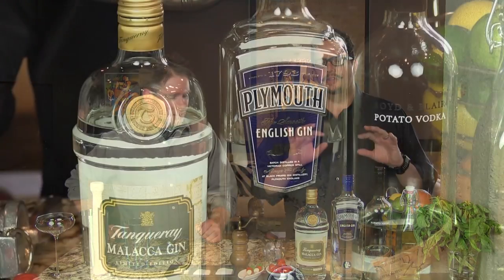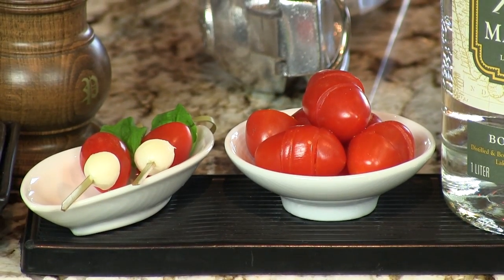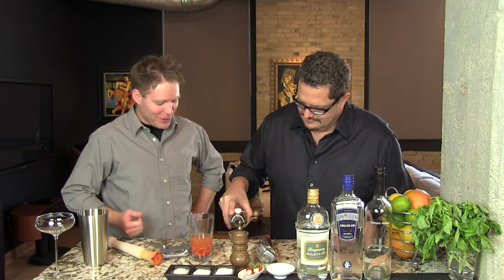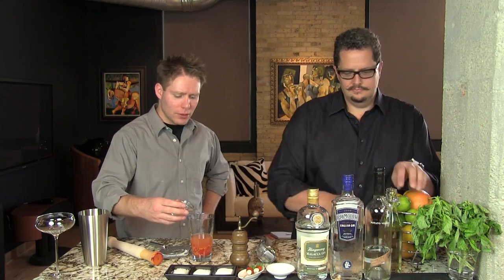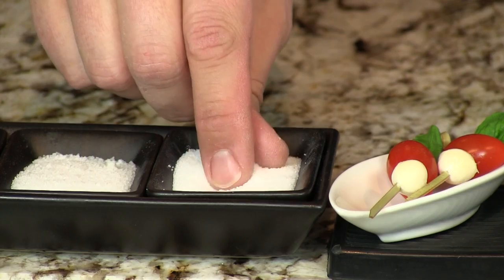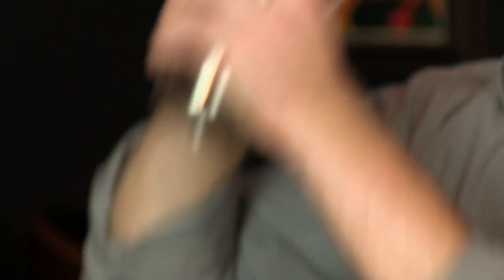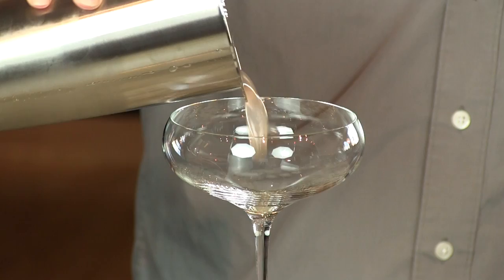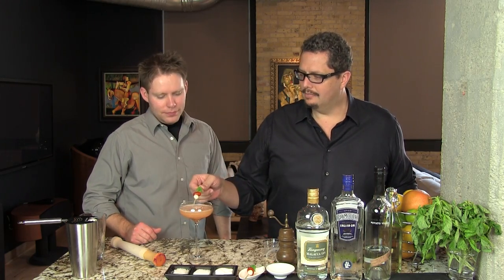The Cocktail Dude's Caprese Martini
Our Caprese Martini is a very unique and delicious cocktail. Aside from pasta, few things go better with tomatoes than basil. What we have here is a caprese salad in a cocktail glass! Though we literally mess up the tomatoes by muddling them, we completely finish them off by drowning them in gin. This is an excellent brunch cocktail. More delicate than your common tomato-based Bloody Mary, enjoy this cocktail along with the others which utilize our basil syrup. Cheers!